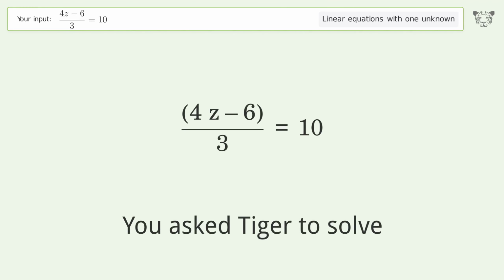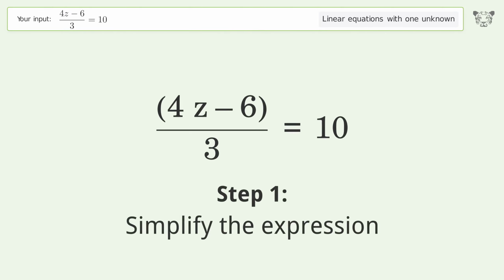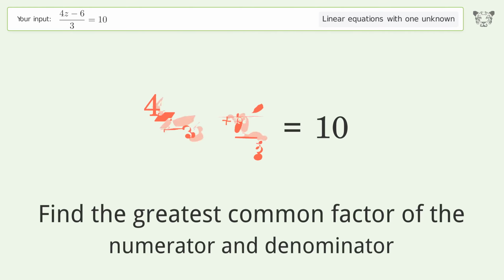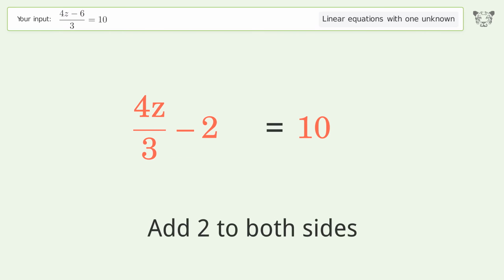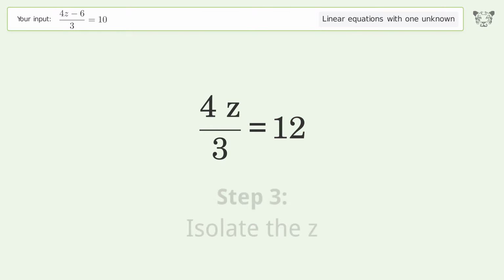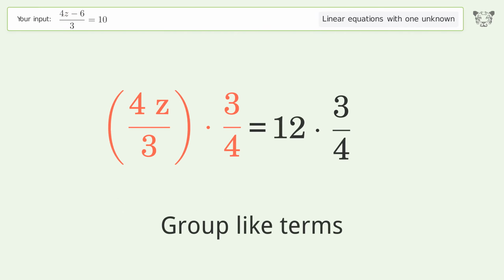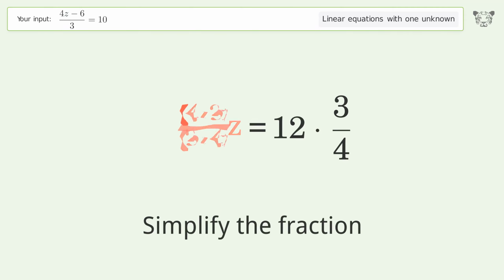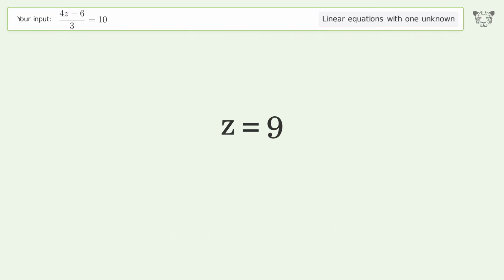Solve (4z-6)/3=10: Linear Equation Video Solution | Tiger Algebra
Struggling with (4z-6)/3=10? Watch our step-by-step video on Tiger Algebra to master this linear equation effortlessly. Also check out for more tips and tricks for dealing with linear equations with one unknown